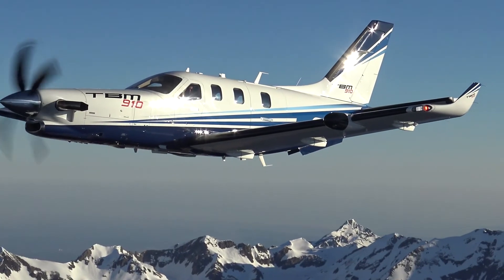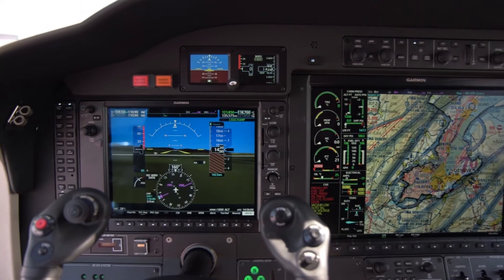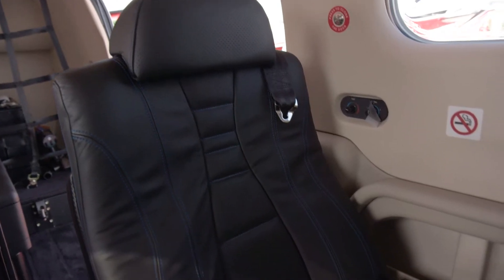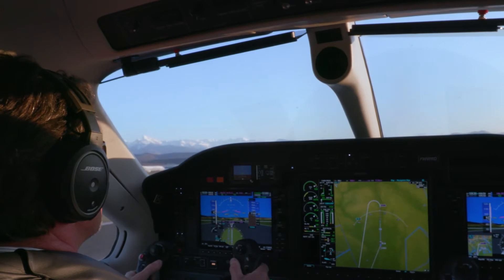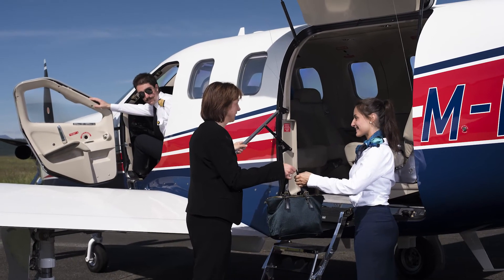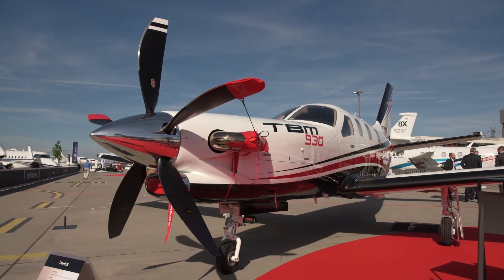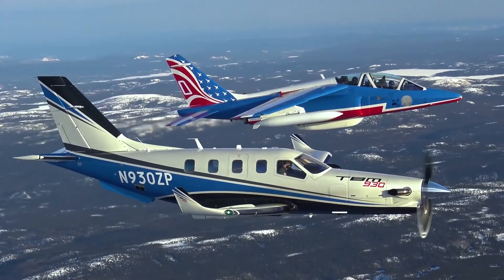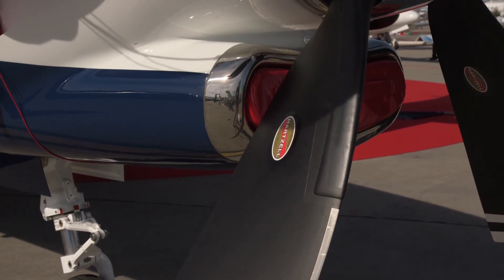Daher’s TBM 910 and 930 Single Engine Turboprops Fly at Jet Speeds – BJT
Daher recently introduced its Garmin G1000 NXi-equipped TBM 910, to be produced alongside the TBM 930 with the touchscreen-controlled G3000 flight deck. The two single-engine turboprops are identical except for the differences in the avionics pilot interface. New European rules are opening up charter opportunities for operators of single-engine turbine aircraft, such as the TBMs.